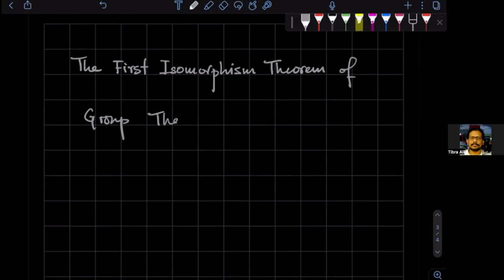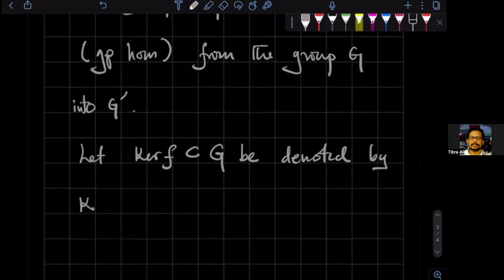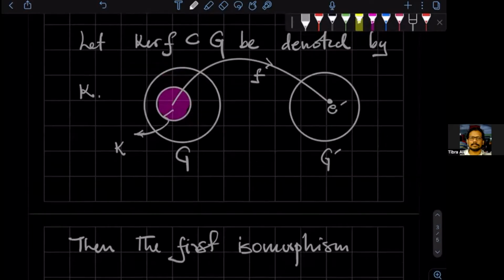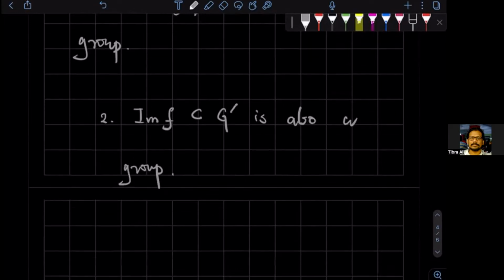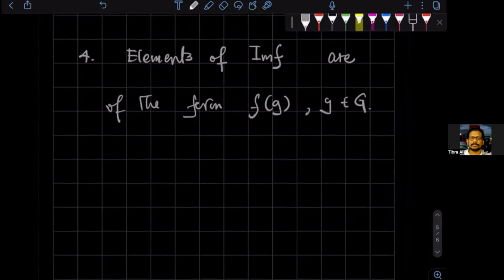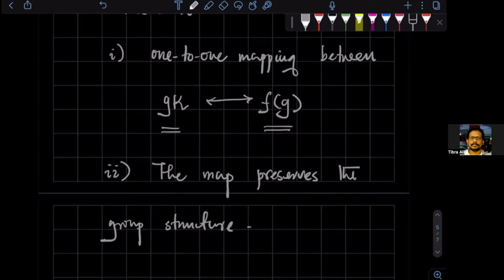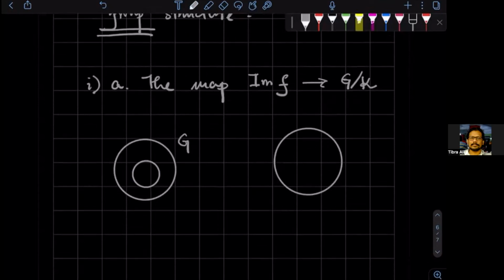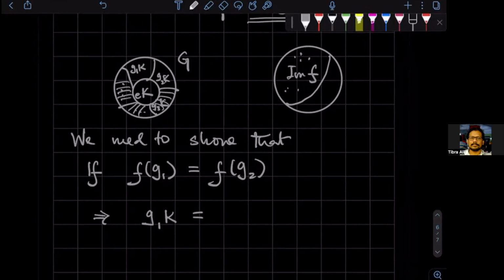Group Theory L7V2: The First Isomorphism Theorem I